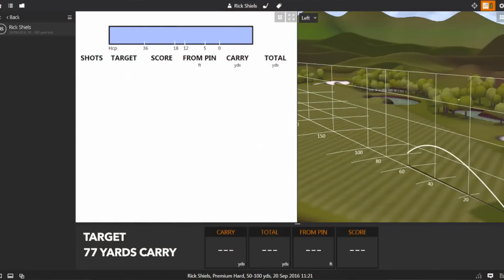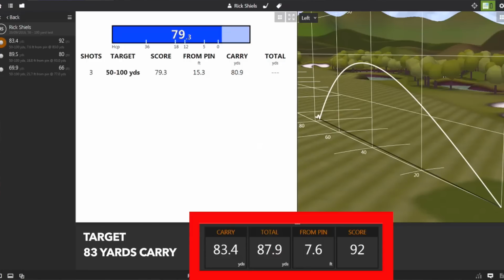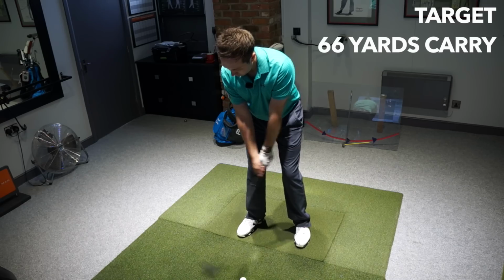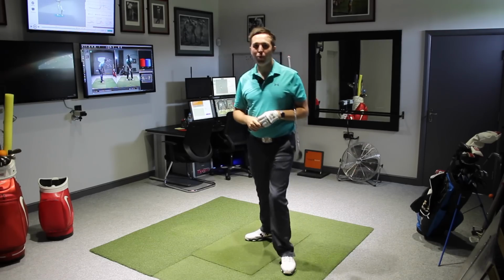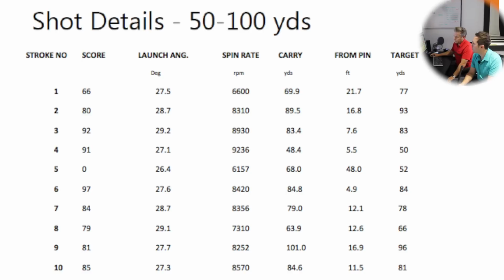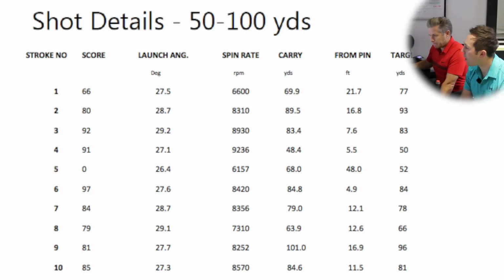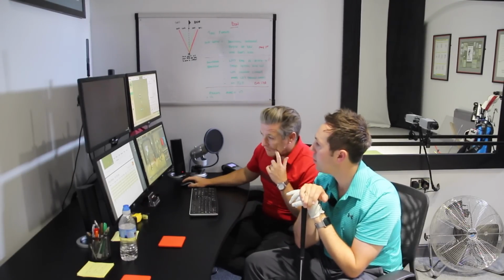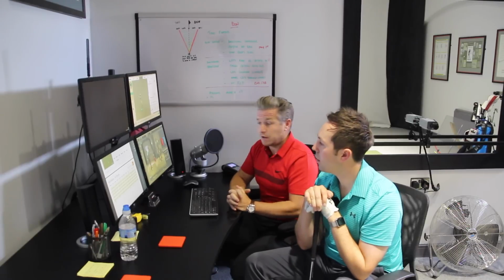TRACKMAN RANDOM PITCHING TEST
TRACKMAN PITCHING TEST 50-100 YARDS
Rick Shiels continues his quest for the Open with the help of Dan Whittaker to help him improve his golf game. Dan is based at High Legh in Cheshire and is very good at what he does.